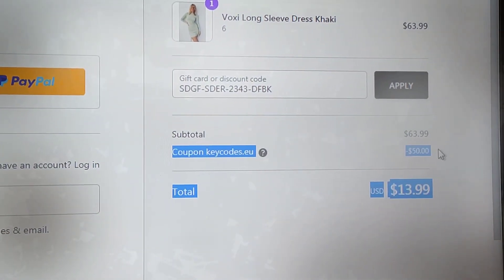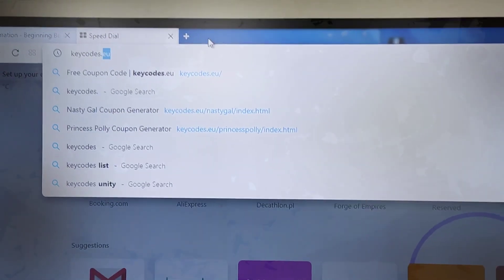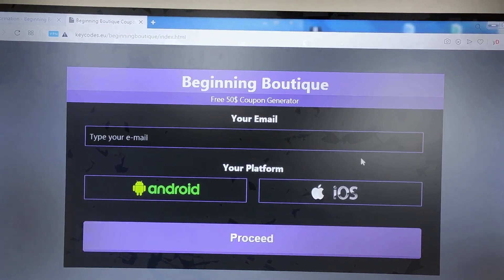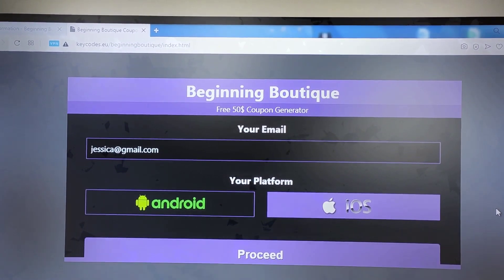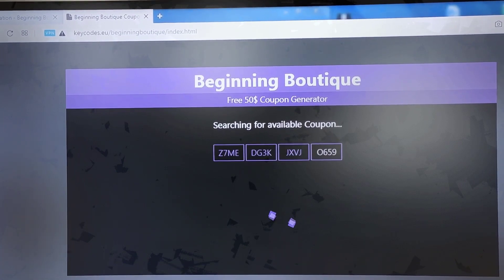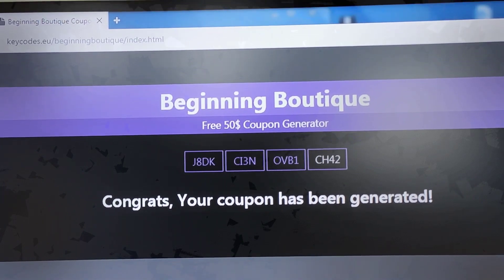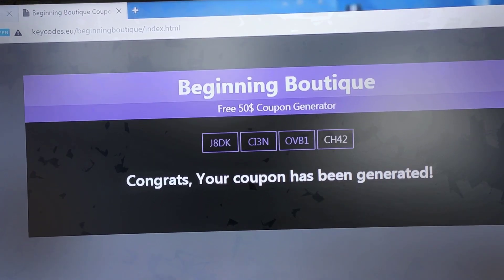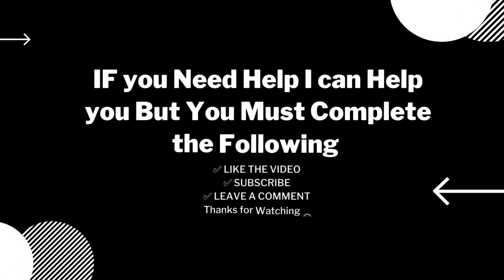👩‍❤️‍💋‍👩 beginning boutique Promo Code 2022 Discount Coupon (100% Works)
Hey guys I found the best working method to get discount on beginning boutique at checkout using a coupon code.